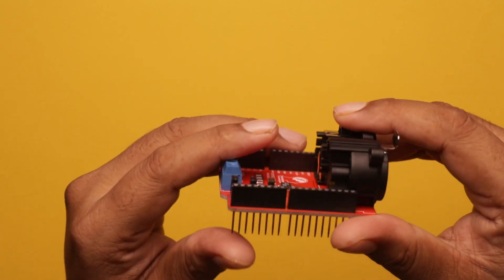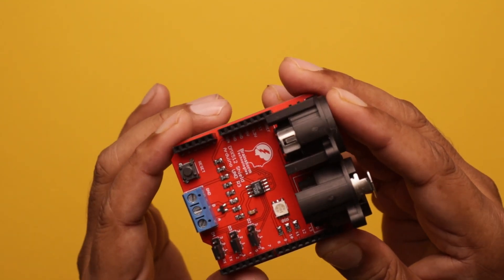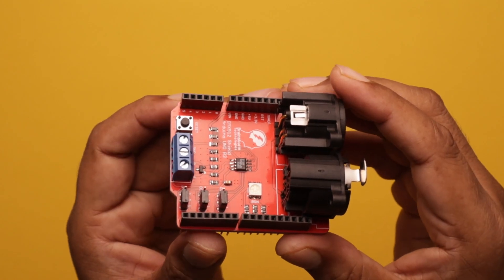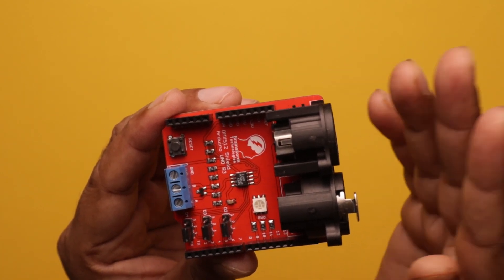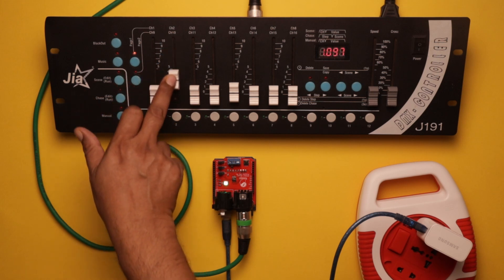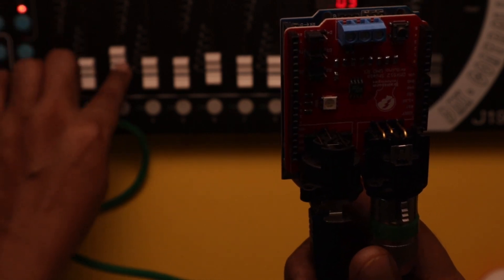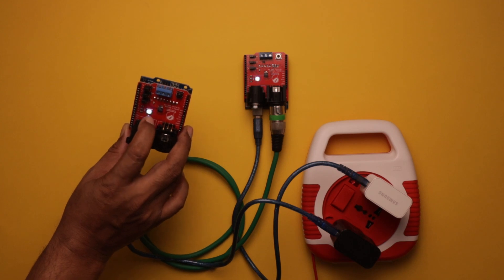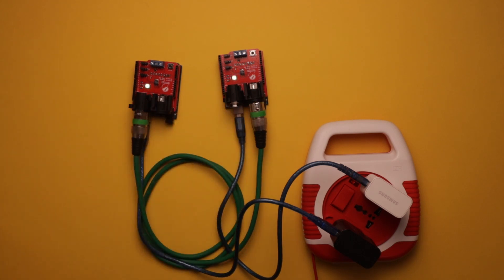DMX512 Arduino Shield - The Best Arduino Shield for Professional Use!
This video is for the description and demonstration of a DMX512 Arduino Shield. By using this shield with a Arduino Uno/Mega Board we can be able to make a DMX512 Receiver or a DMX512 Transmitter. The details of the Shield is well described and the practical demonstration of the Board is recorded and displayed.

0:17 - Introduction and Description of Shield
2:22 - Working as DMX512 Receiver/Fixture
5:17 - Working as DMX512 Transmitter and Fixture